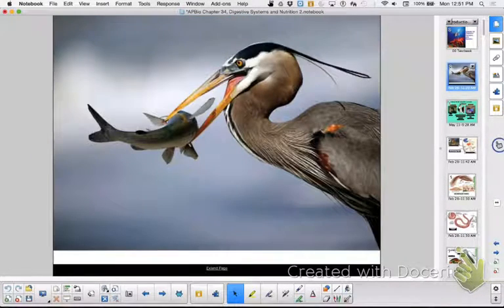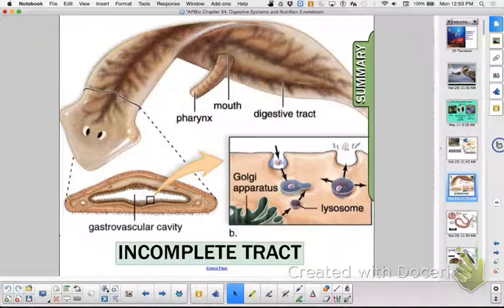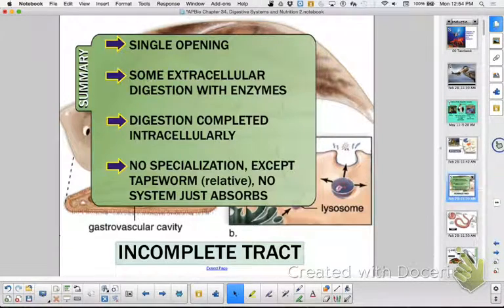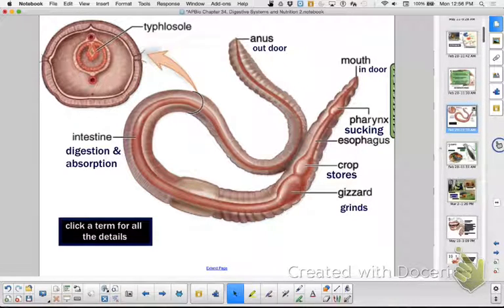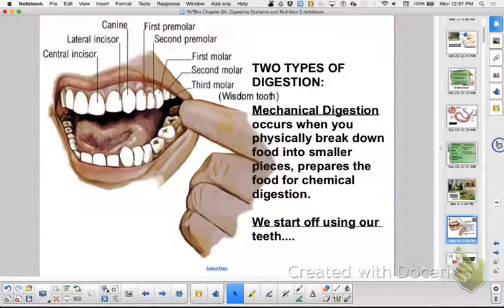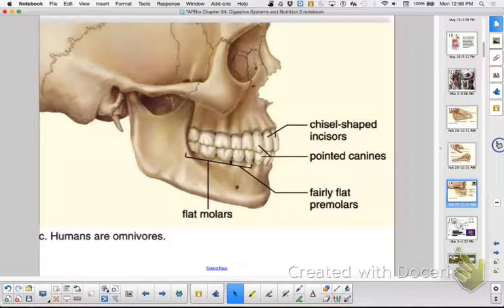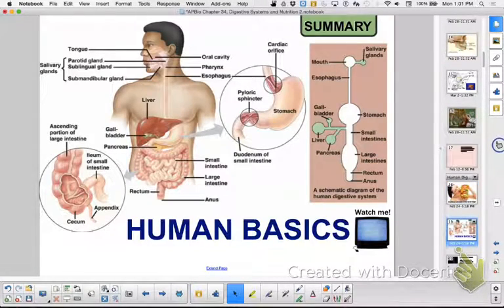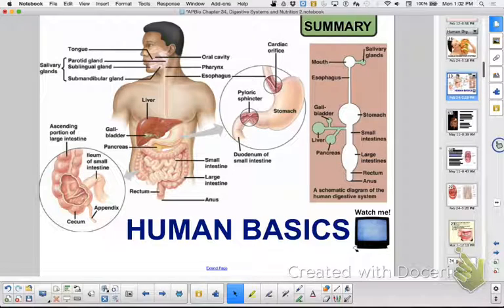APBio Ch 34: Digestive Systems Intro for EdPuzzle